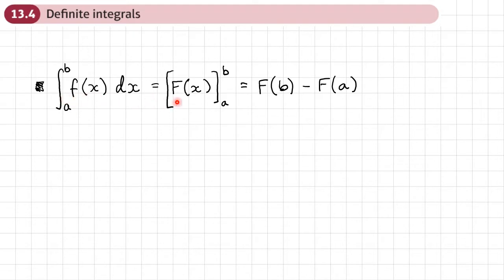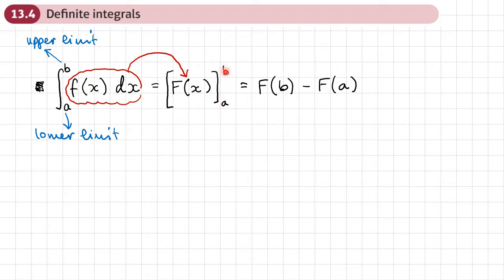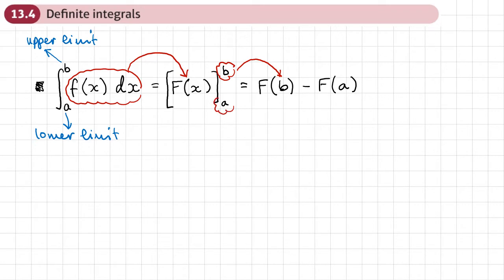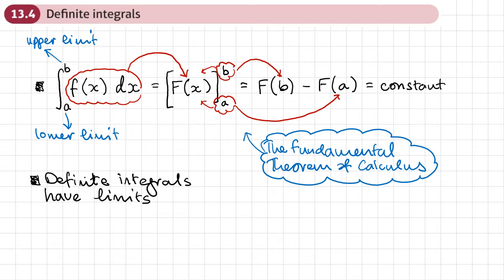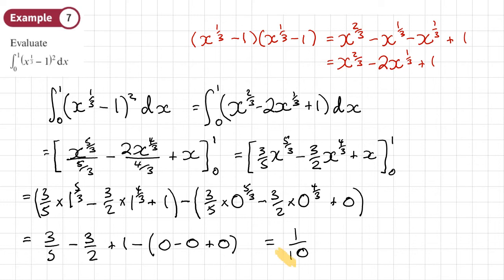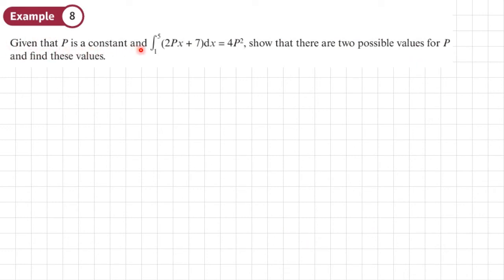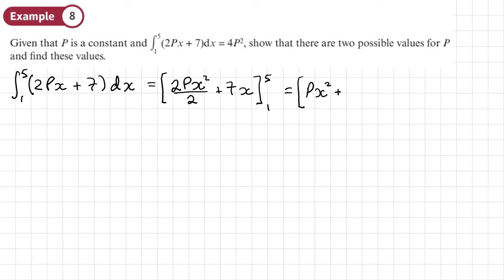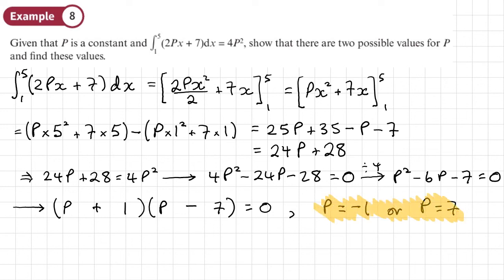13.4 Definite integrals (PURE 1- Chapter 13:Integration)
How to calculate a definite integral

0:00 Intro
3:03 Example 7
8:09 Example 8
11:19 End/Recap